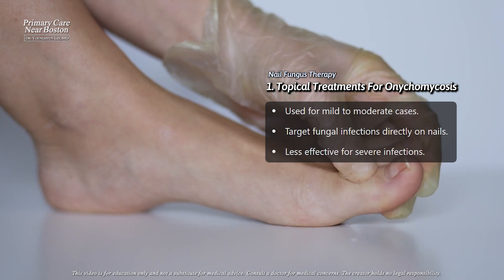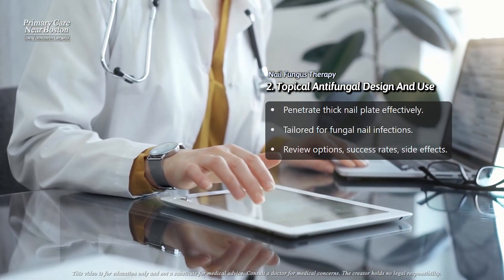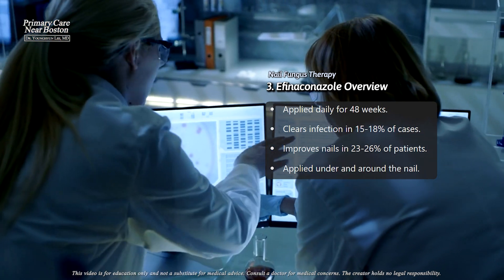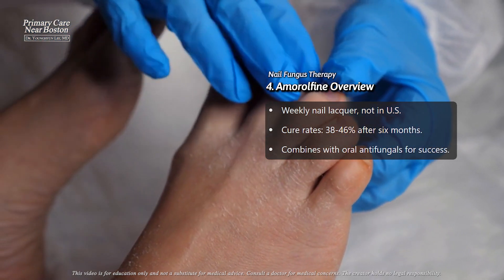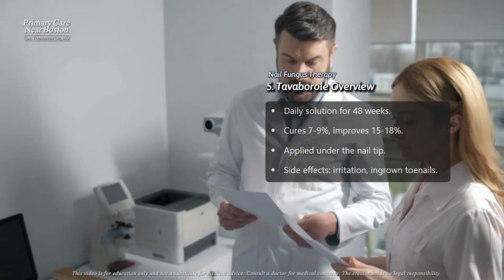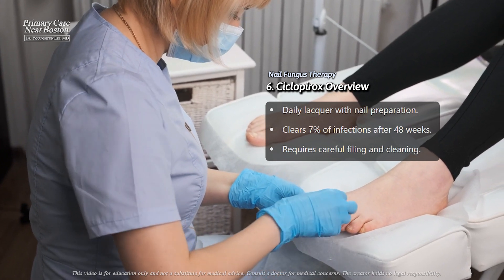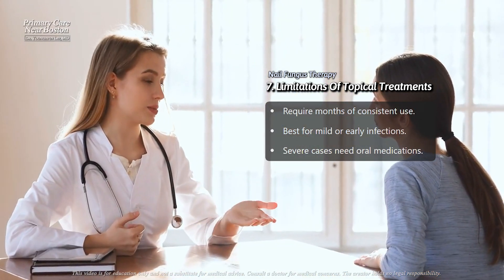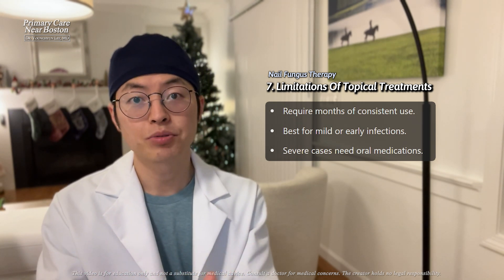Amorolfine vs Ciclopirox: Which Topical Antifungal Should Nail Fungus Patients Choose?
Struggling with fungal nail infections (onychomycosis)? This video explores topical antifungal treatments like efinaconazole, amorolfine, tavaborole, and ciclopirox. Learn how these medications target the fungus, their success rates, and the importance of consistent application for results. We also discuss when topical treatments are most effective and the limitations they have in severe infections. Get insights on how these solutions can improve nail health and what to expect during treatment.